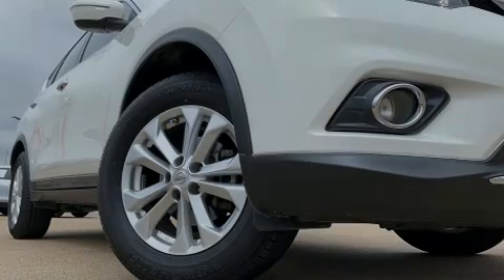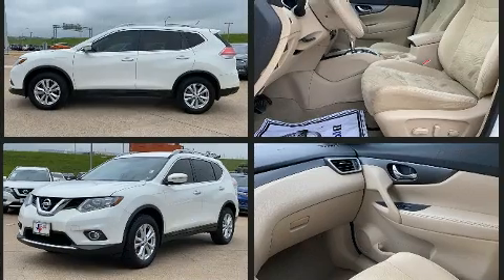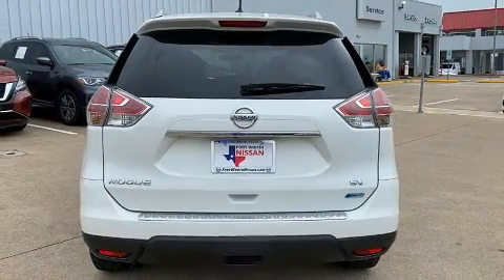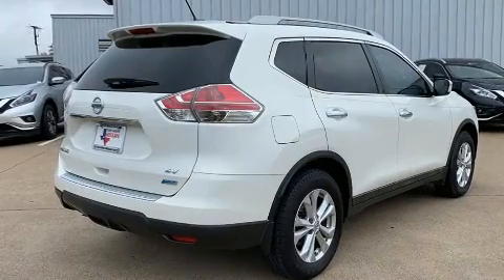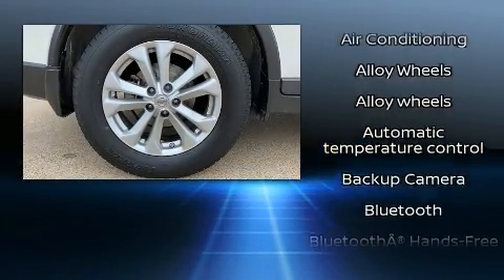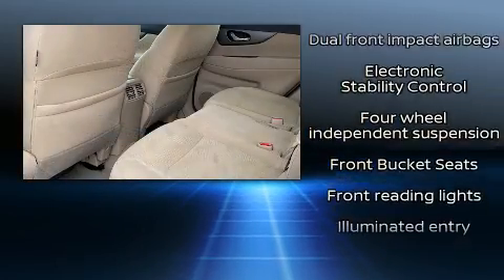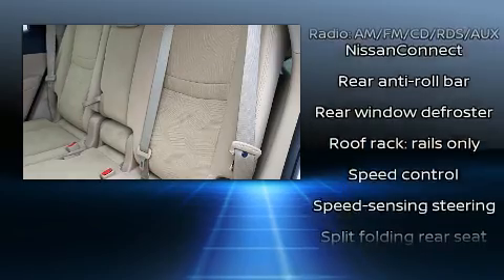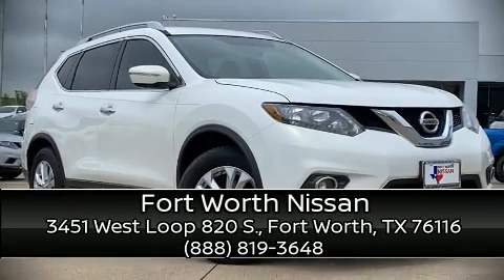2014 Nissan Rogue SV in Fort Worth, TX 76116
3451 West Loop 820 S.

Sensibility and practicality define the 2014 Nissan Rogue. With fewer than 50,000 miles on the odometer, this 4 door sport utility vehicle prioritizes comfort, safety and convenience. Under the hood you'll find a 4 cylinder engine with more than 170 horsepower, and for added security, dynamic Stability Control supplements the drivetrain. All of the premium features expected of a Nissan are offered, including: delay-off headlights, a tachometer, front bucket seats, automatic temperature control, telescoping steering wheel, an overhead console, and 1-touch window functionality. Premium sound drives 6 speakers, providing you and your passengers a sensational audio experience. Nissan ensures the safety and security of its passengers with equipment such as: head curtain airbags, front side impact airbags, traction control, a security system, and 4 wheel disc brakes with ABS. Brake assist technology provides extra pressure when applying the brakes. We know that you have high expectations, and we enjoy the challenge of meeting and exceeding them! Stop by our dealership or give us a call for more information.